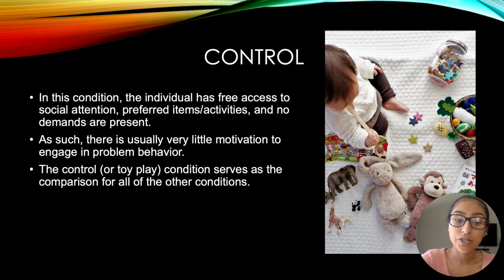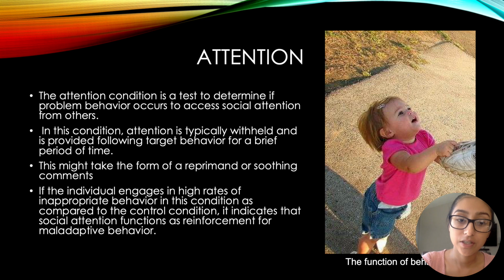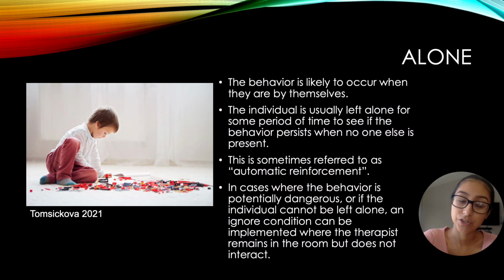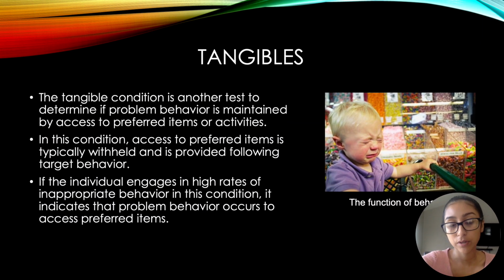Functional Analysis Video Presentation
SPCE610